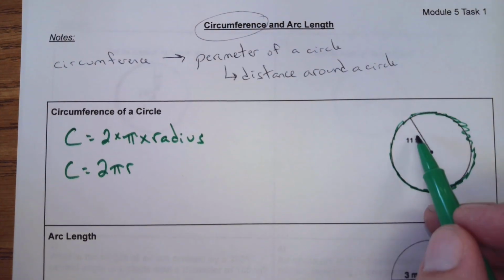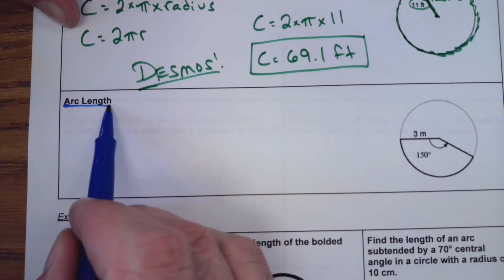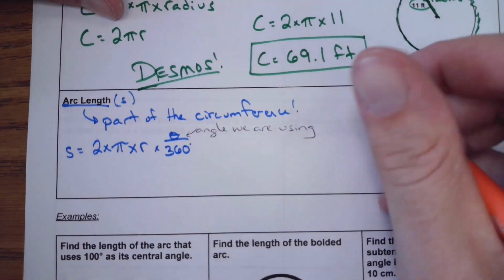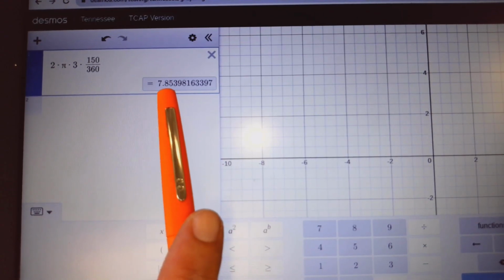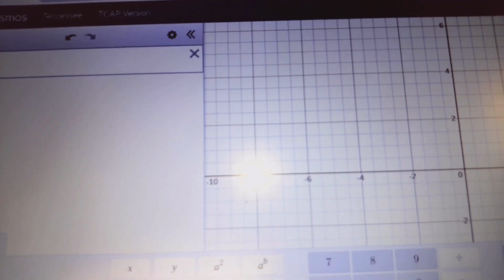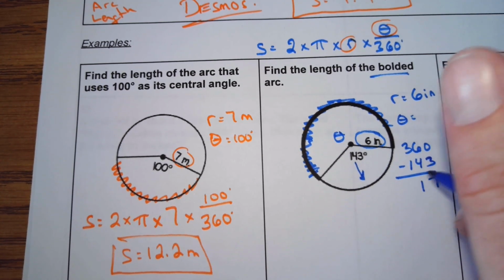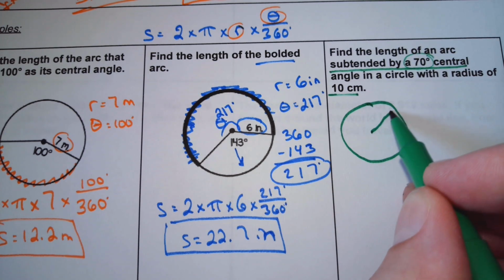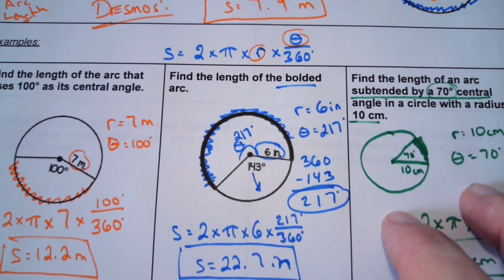Circumference and Arc Length